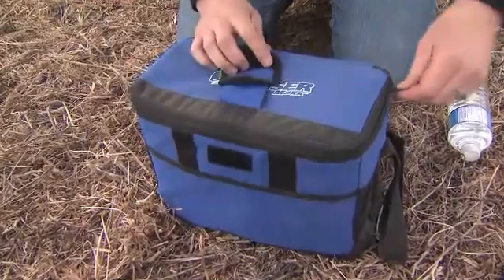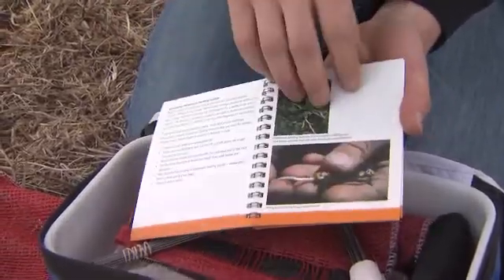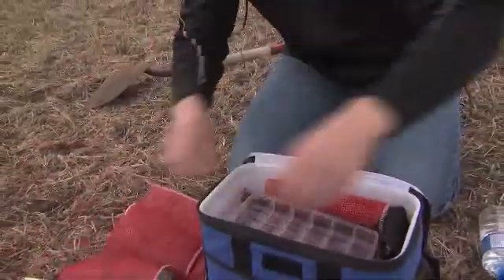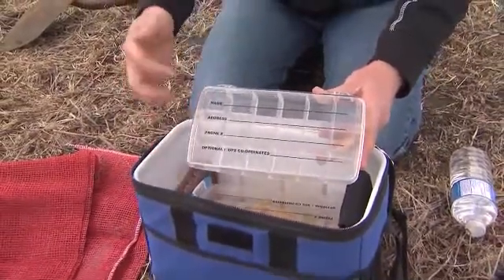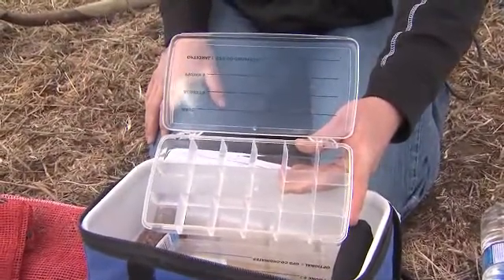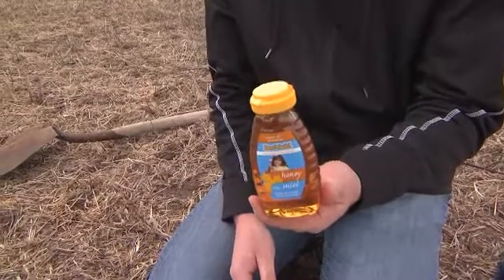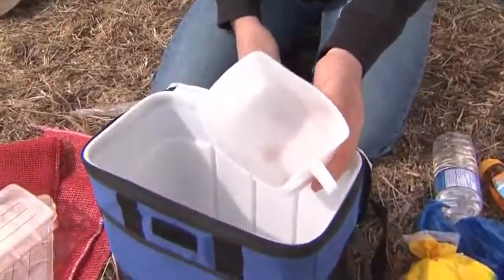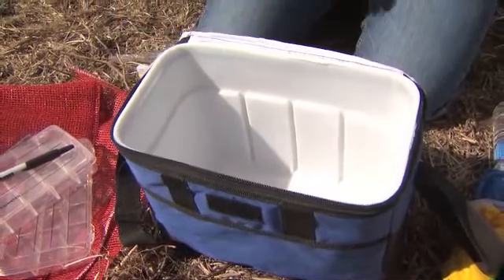Contents of the baitball kit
Bryan Briggs reveals what's inside the bait ball kits and why the items are important.  For more details, see the full wireworm video blog